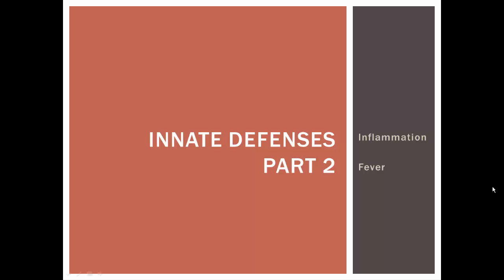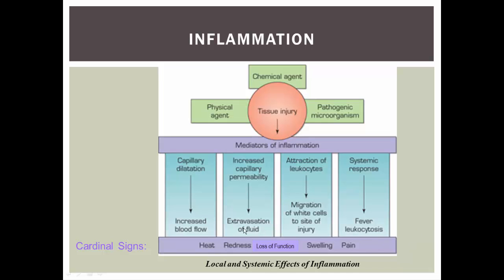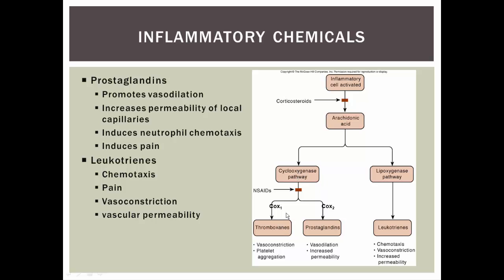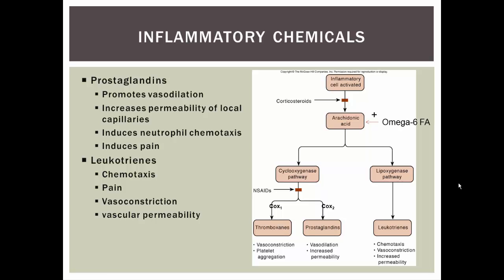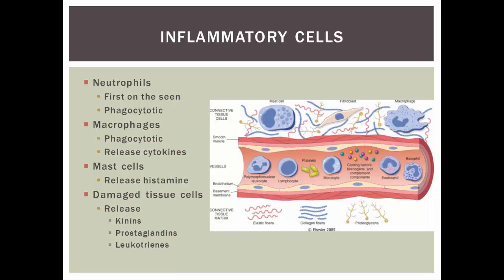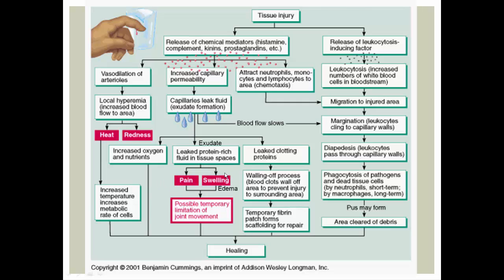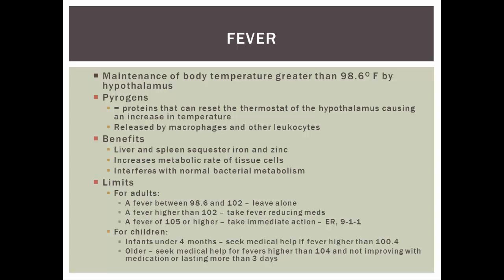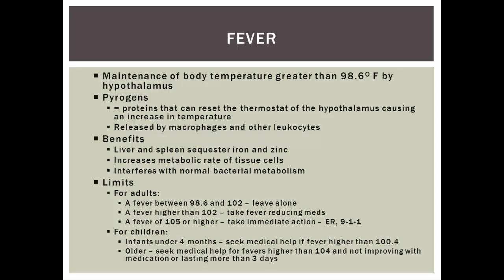Innate Defenses Part 2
This video describes inflammation as part of the innate immune system.  It is a part of the video lecture series for my BIO 108 class at D'Youville College.  For my students: be sure to answer the questions at the end of the lesson found on Moodle